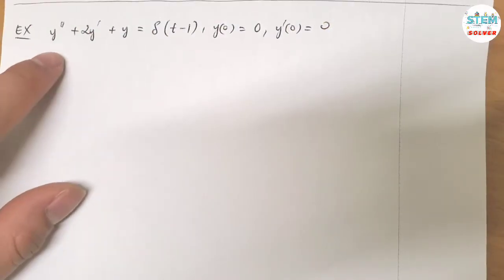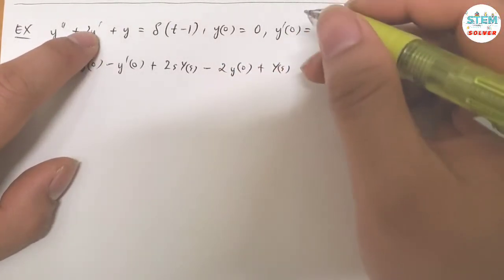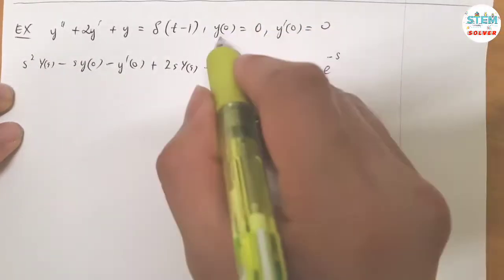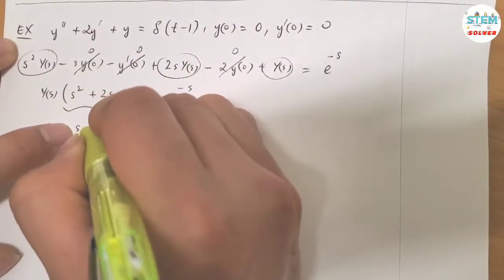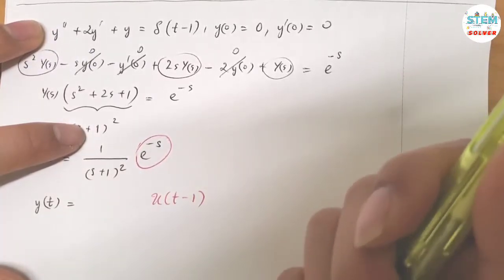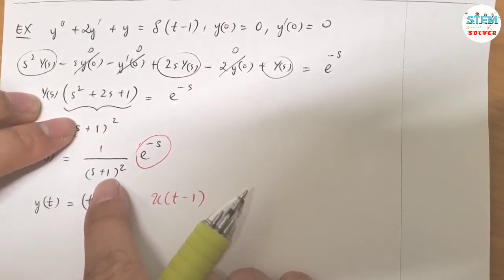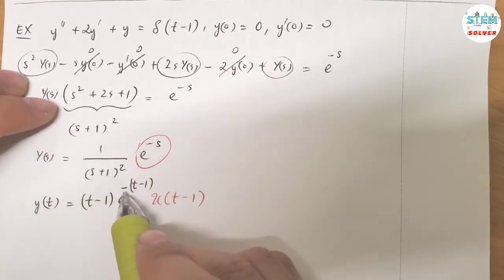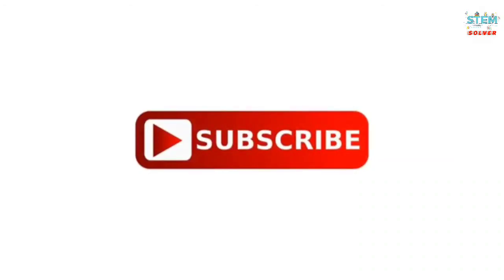7.5-10 Use Laplace Transform to solve IVP y''+2y'+y=delta(t-1), y(0)=0, y'(0)=0 | DE